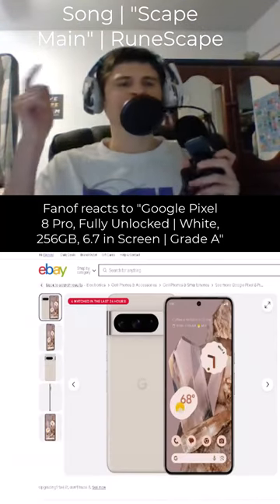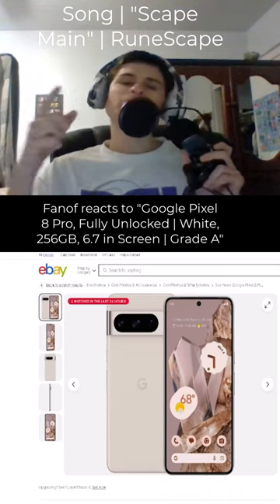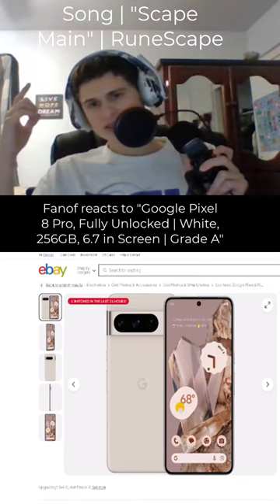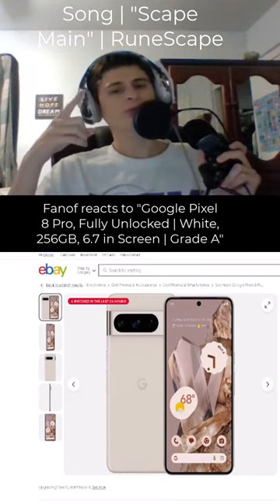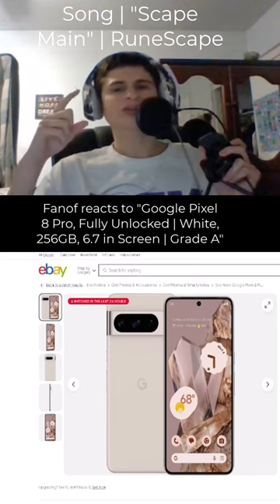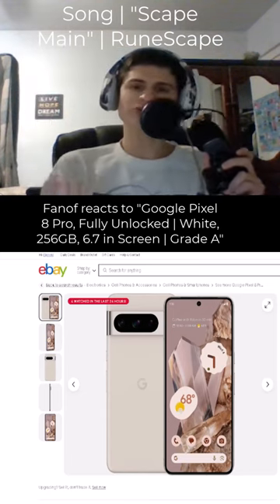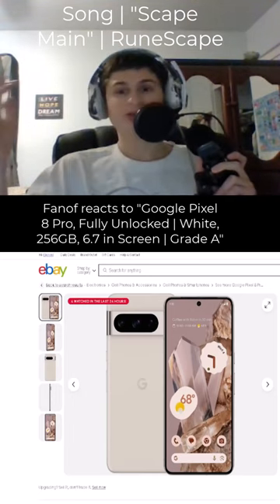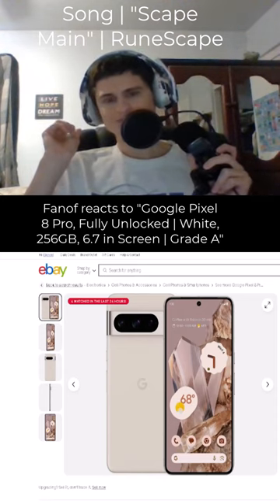Fanof reacts to "Google Pixel 8 Pro, Fully Unlocked | White, 256GB, 6.7 in Screen | Grade A"